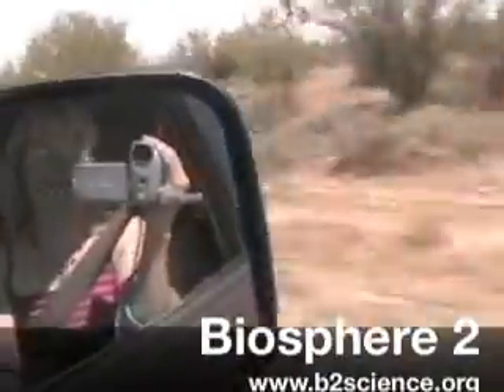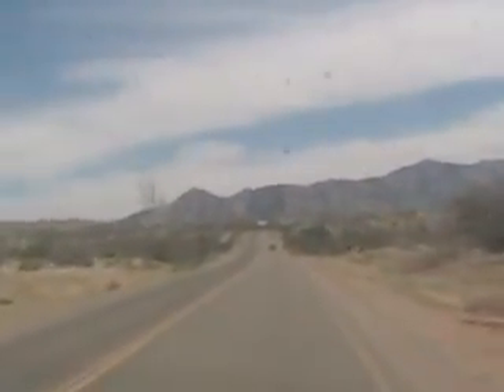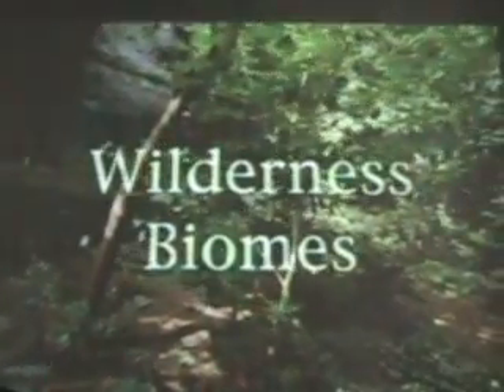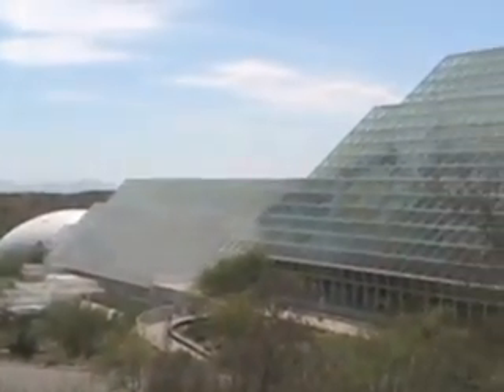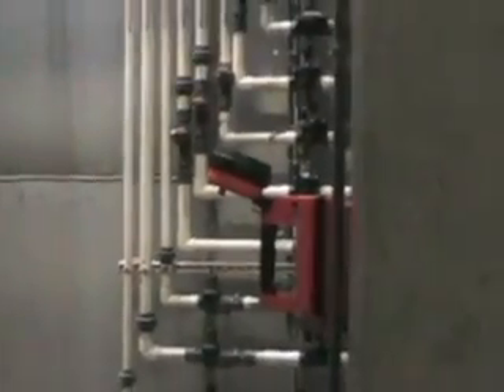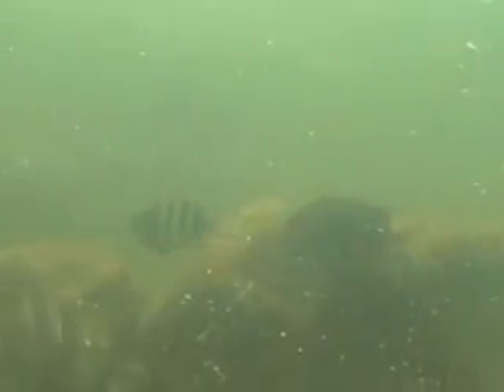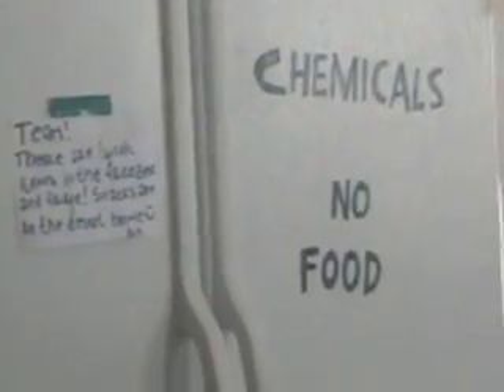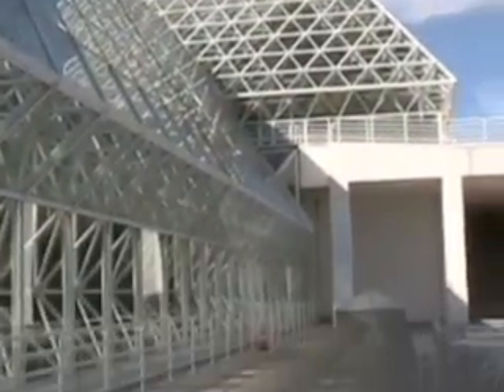2009-4 Biosphere 2 Tour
This place is absolutely amazing, and now under the control of University of Arizona (UofA).